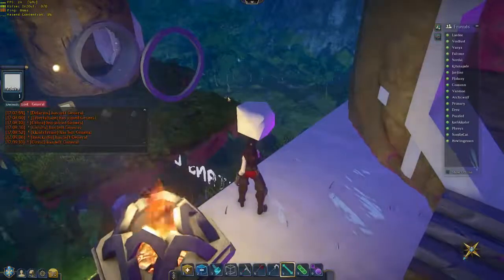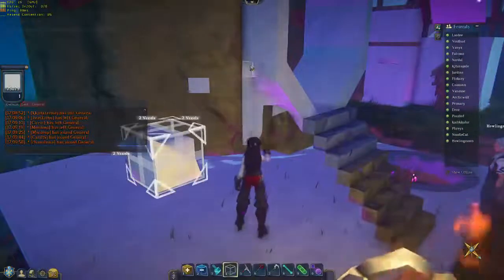Repairs with line tool - 45 degree angle on a curved surface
How-to repair a line connected to a curve surface with just the line tool and smooth (or almost totally repair, could not finish the entire job due to time constraints!)